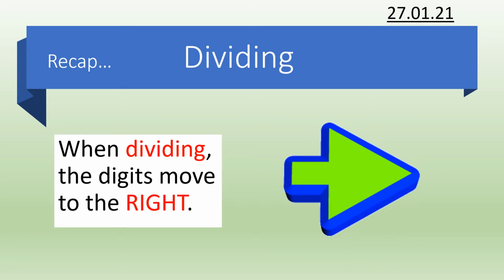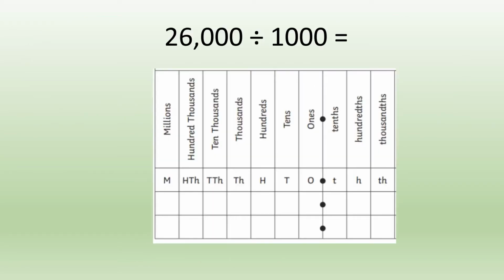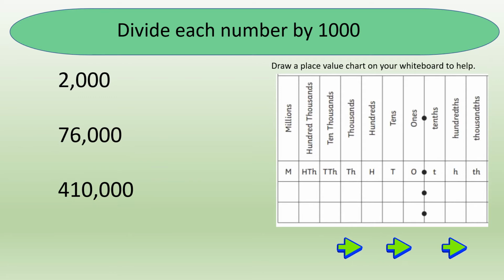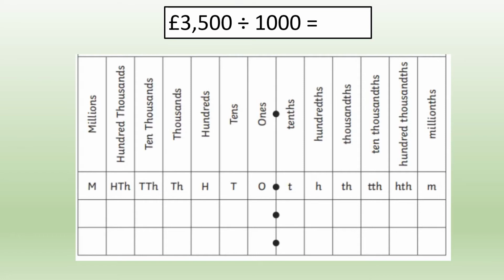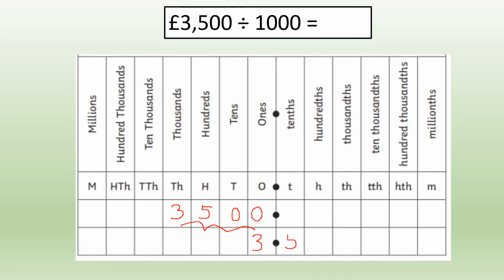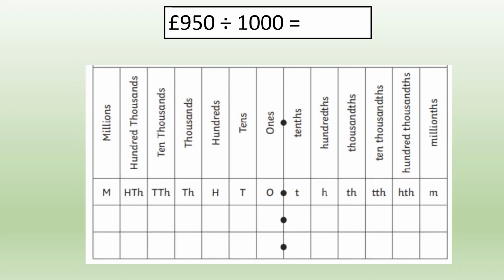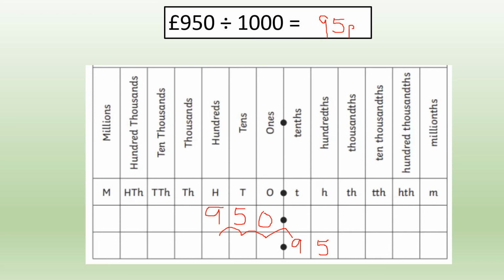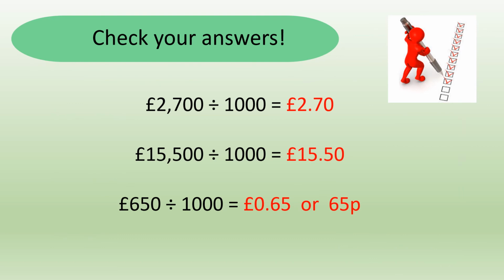27.01.21 Dividing by 1000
Practise dividing numbers by 1000 with Miss Badman.